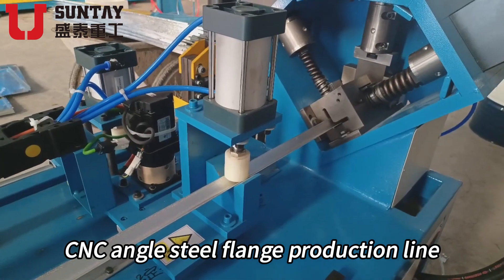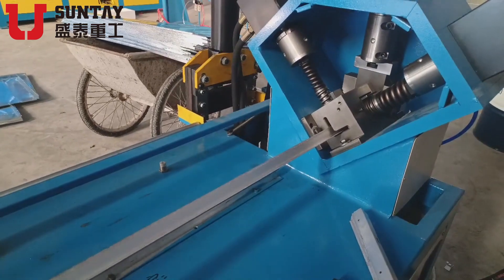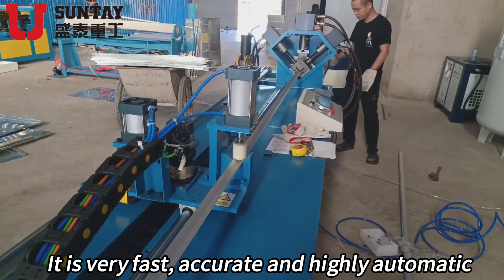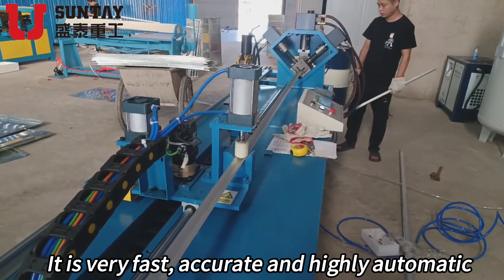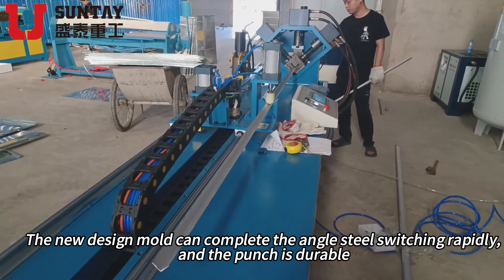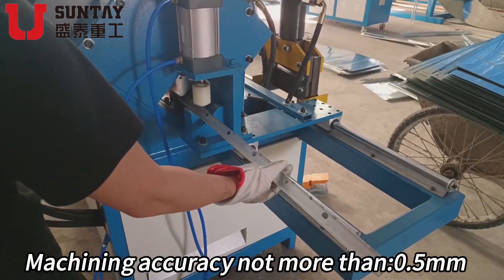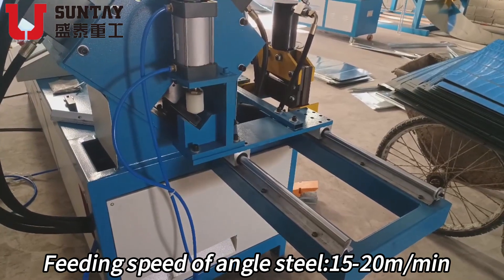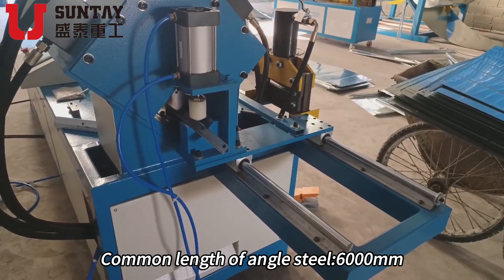CNC angle steel flange production line with punching and cutting functions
Fully automatic angle steel flange production line, or CNC angle steel flange production line, is mainly for punching and cutting duct angle steel flange. The machine are designed to feed, punch, cut automatically in order to save labor and improve efficiency. It’s very fast, accurate and highly automatic

Angel steel flange production line Main Technical Parameters
1.The scale of angle steel to process:#3-#5 angle steel
2.Common punching sizes:big-sized 9×13mm small-sized 4.2/5.2mm
3.The number of punches that can be installed simultaneously:2
4.Common length of angle steel:6000mm
5.Machining accuracy not more than:0.5mm
6.Feeding speed of angle steel:15-20m/min